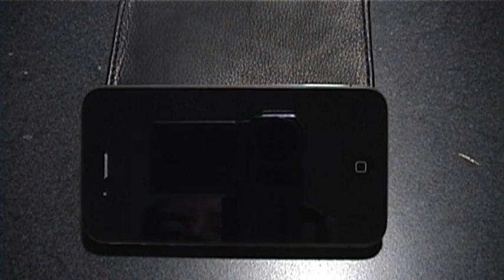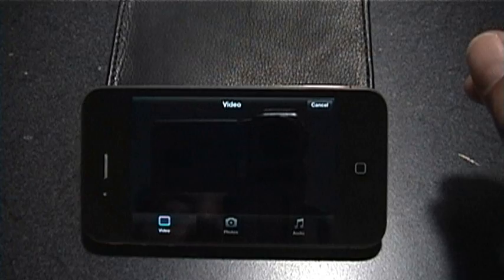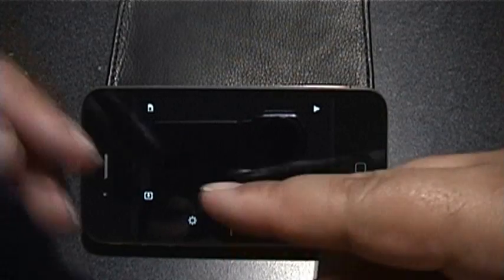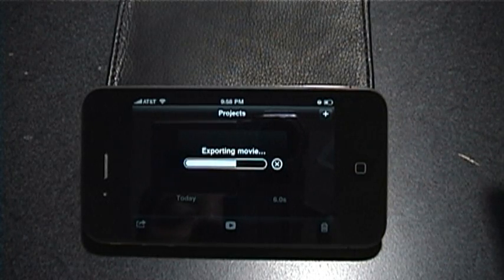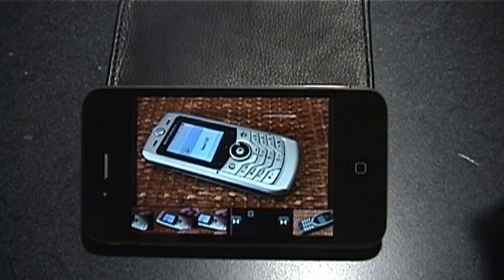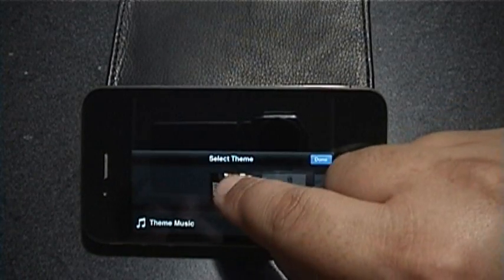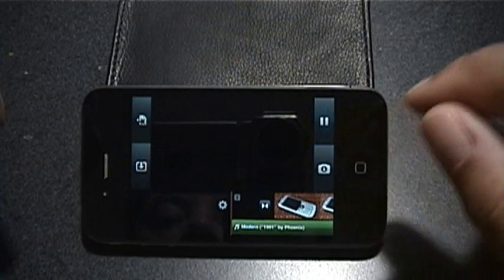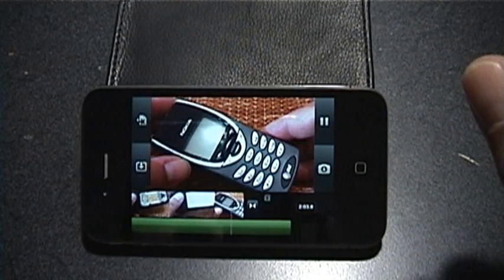Tips and Tricks for iMovie for iPhone Tutorial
Some tips and tricks for creative editing on your iPhone 4 using iMovie for iPhone as well as how to make custom transitions and fades.